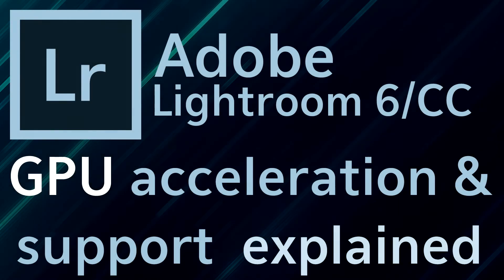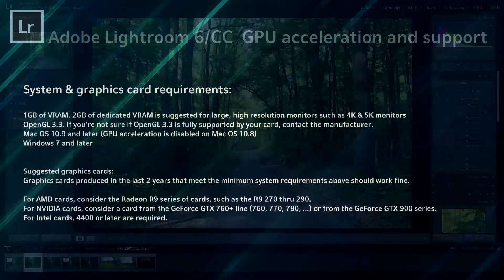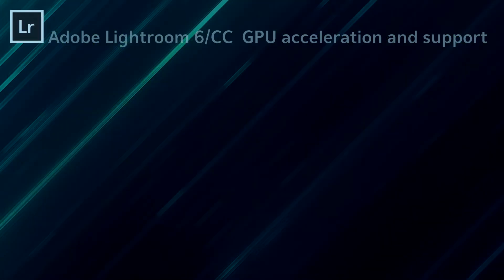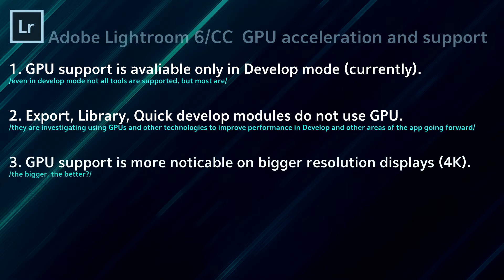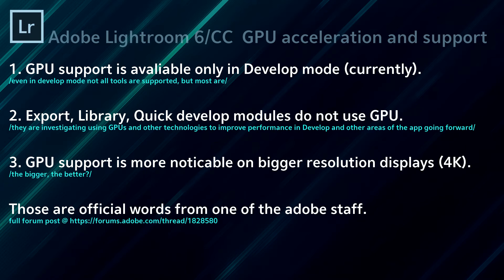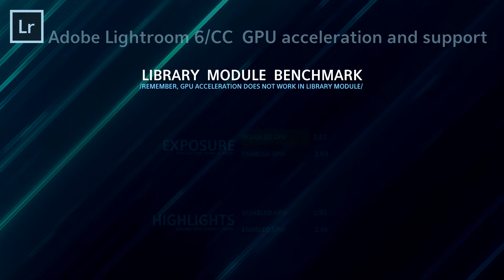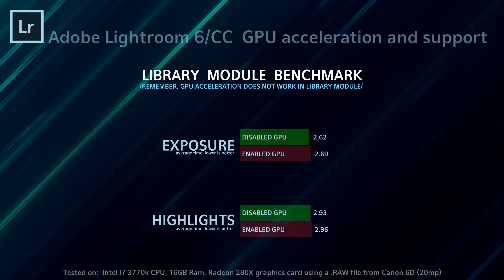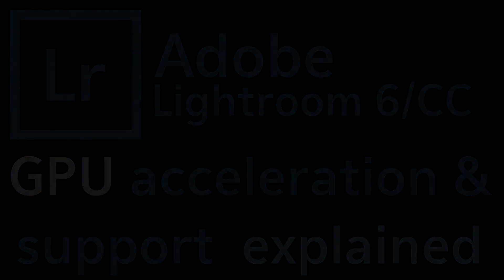Lightroom 6 (CC) - GPU acceleration support explained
Lightroom 6 or Lightroom CC both come with many new features, one of which is accelerated GPU processing, which made a lot of people confused as it only works in develop module..

Adobe trollin?